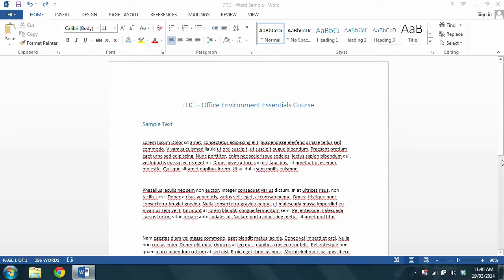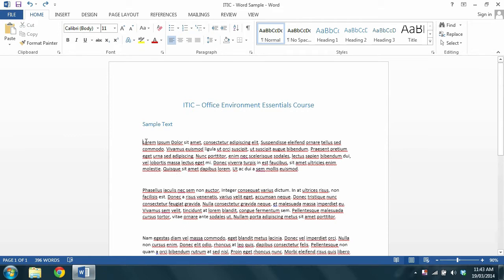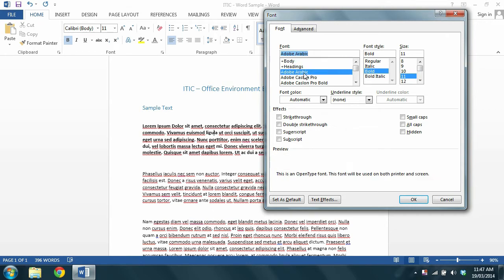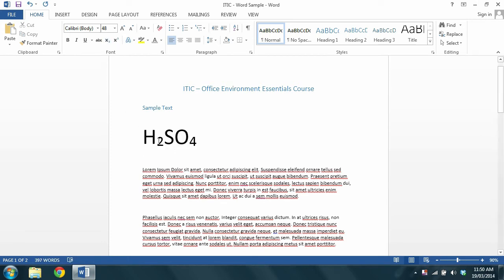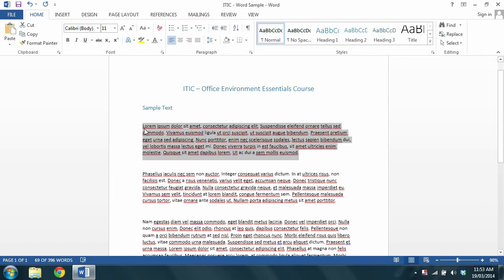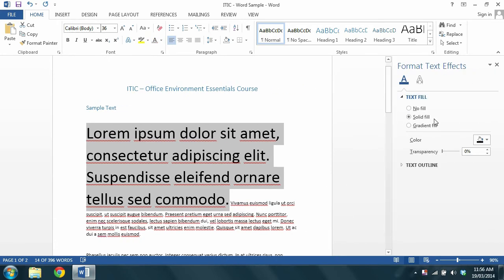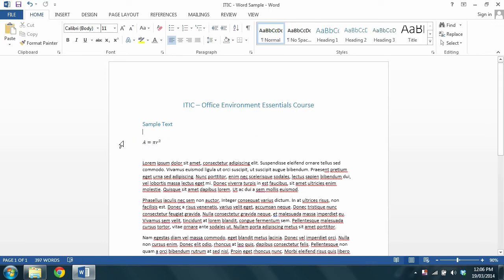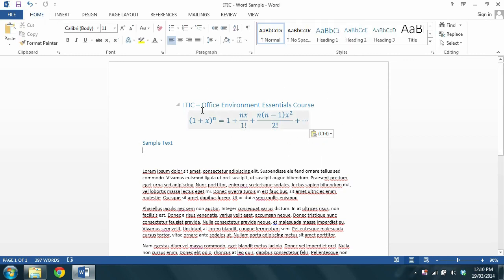1 5 text format